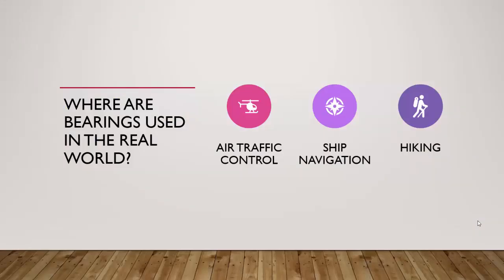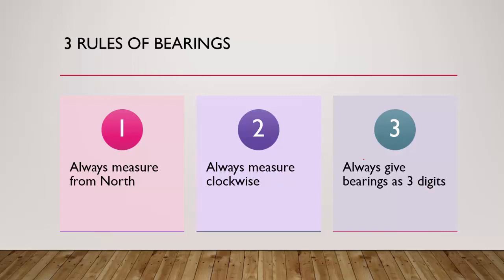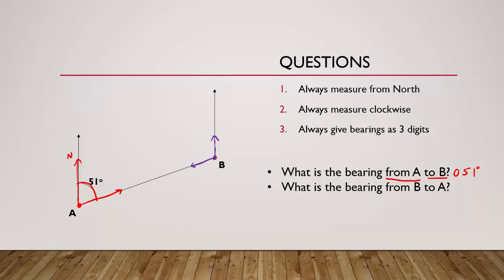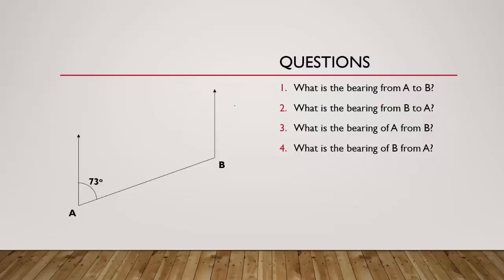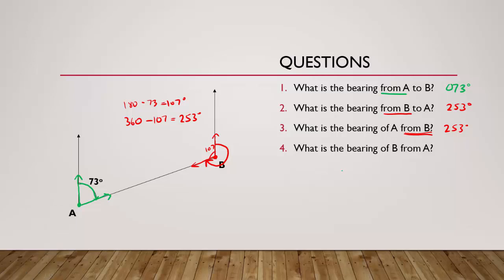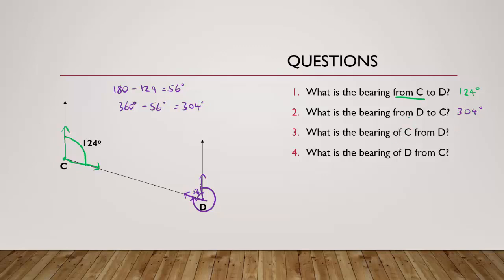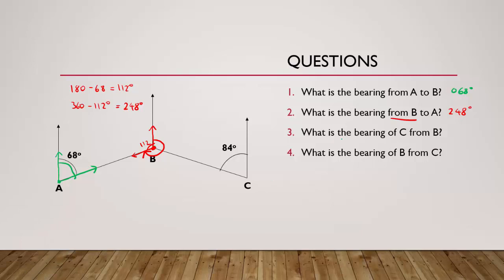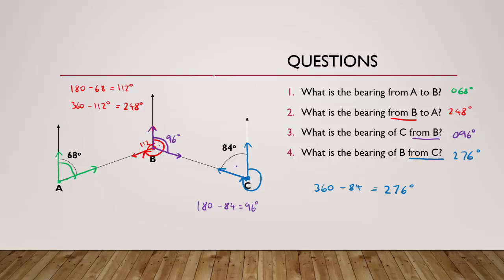GCSE Bearings Higher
This video covers everything you need to know about GCSE Bearings (Higher).

We start off with the three rules:
(1) Always measure from North
(2) Always measure clockwise
(3) Always give bearings as 3 digits

Then we go on to finding the bearing from A to B or from B to A.

Chapters
0:00 Introduction
0:38 What do you need to know before doing bearings
1:41 Three rules of Bearings
2:38 Example 1
6:00 Example 2
8:37 Example 3
10:37 Example 4